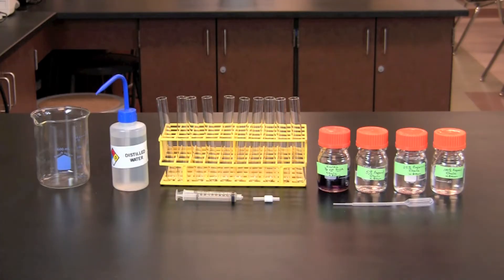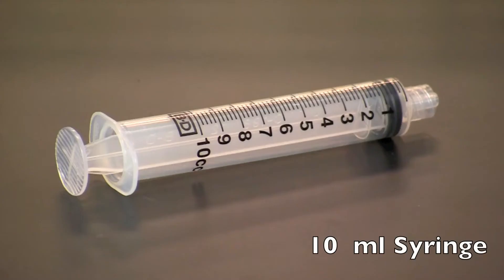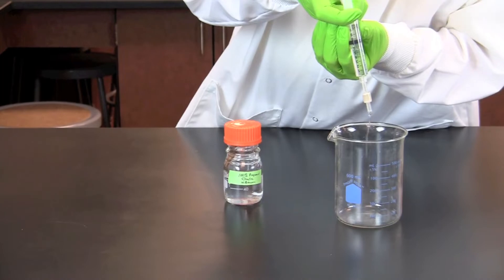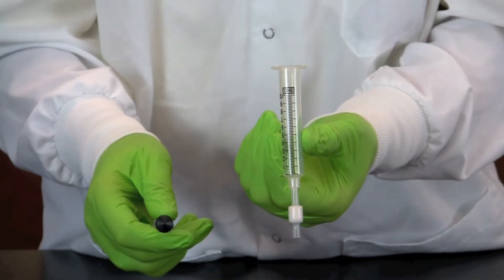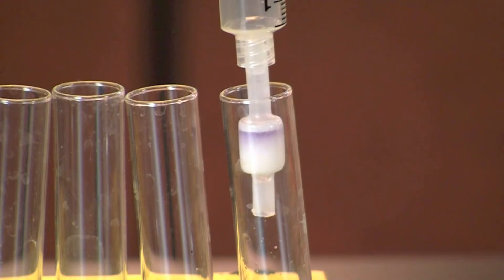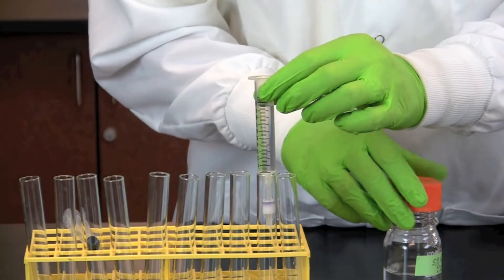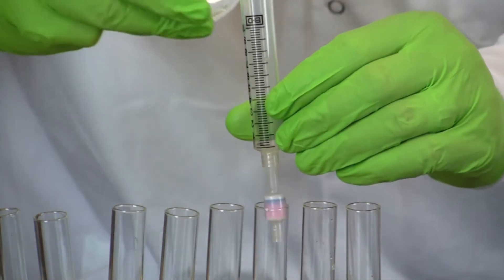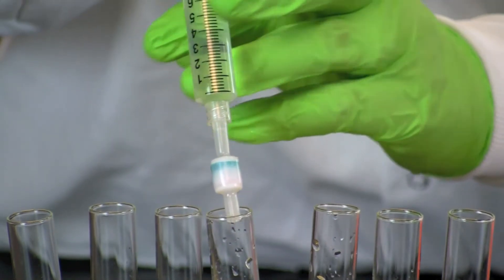Kool-Aid Chromatography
This video demonstrates the separation of Kool-Aid drink mix pigments based on differences in polarity. Different percentages of alcohol are used in this chromatographic separation technique. This activity is included in the laboratory textbook Biotechnology: A Laboratory Skills Course.